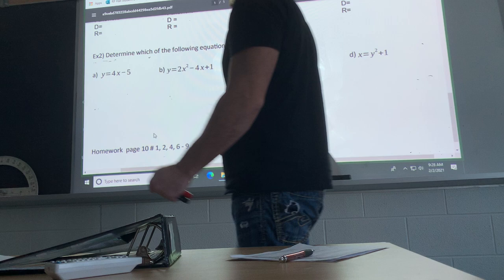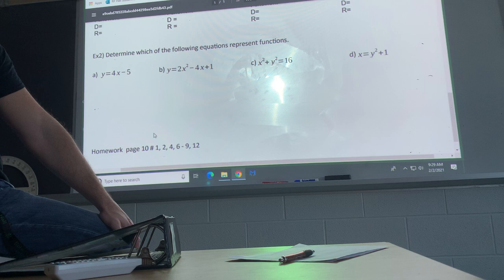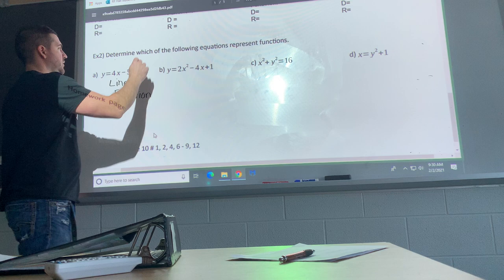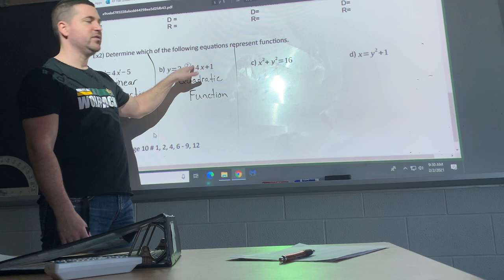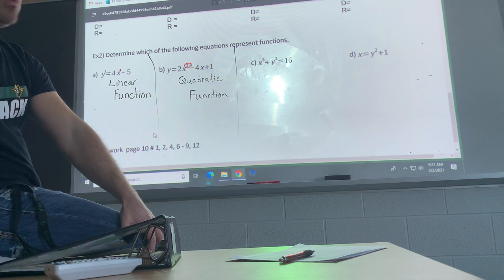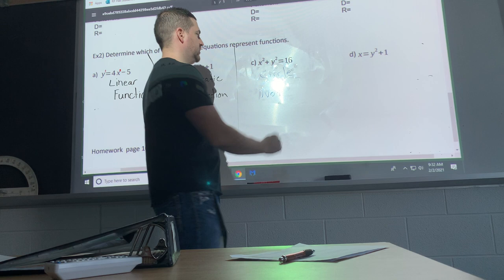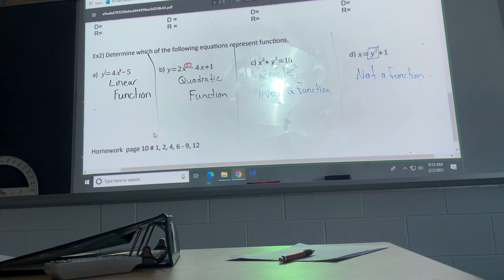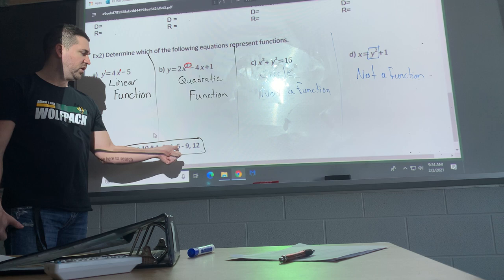Functions: Domain and Range #4